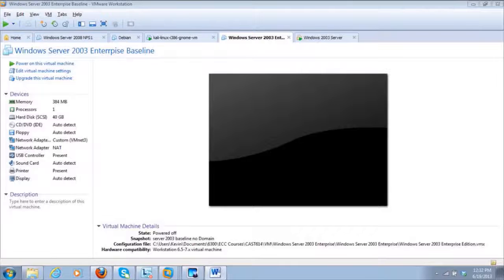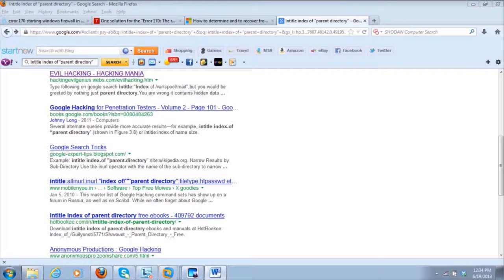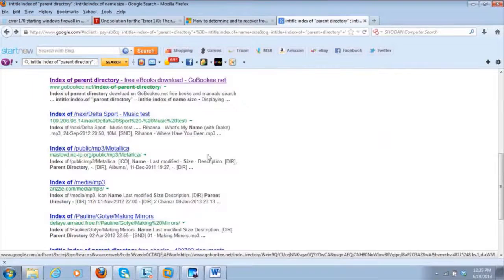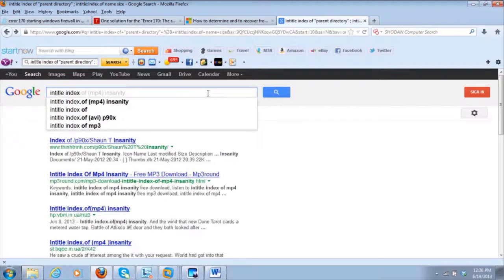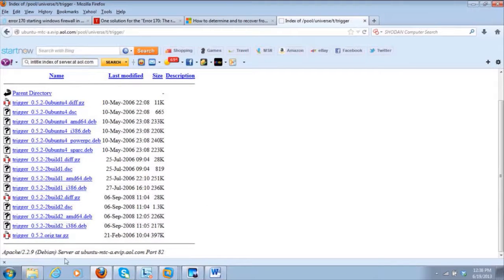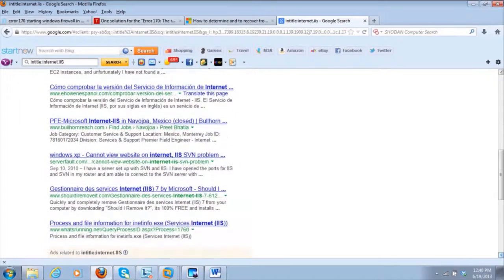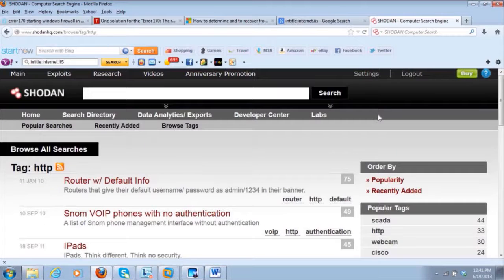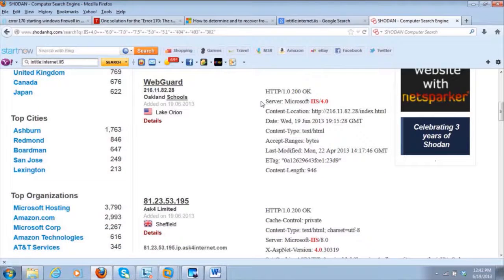05 Red Team Hacking Chapter 02 LAB 01 Surveillance Techniques